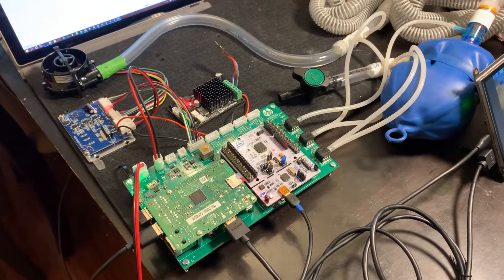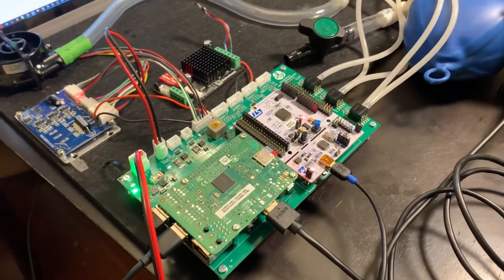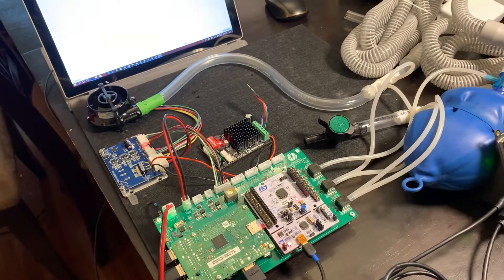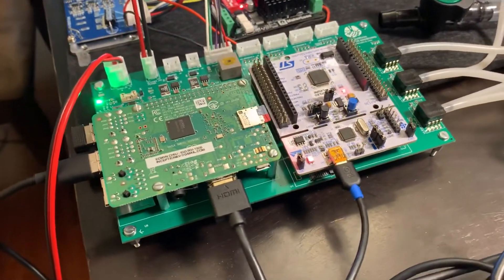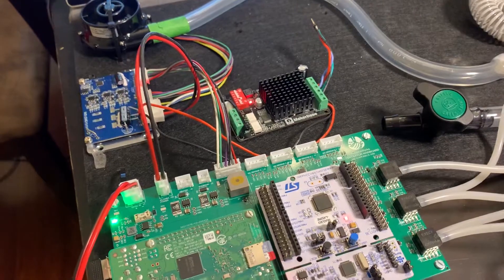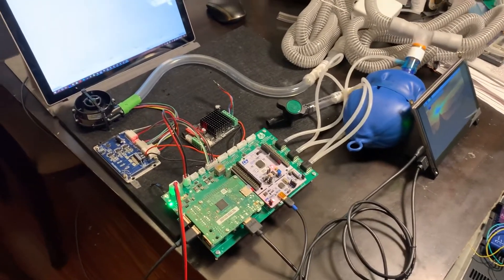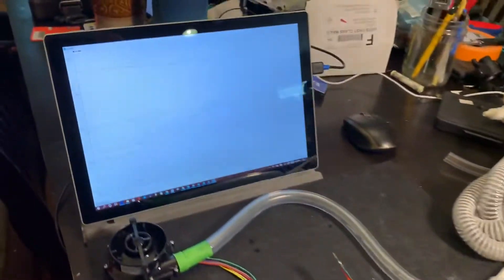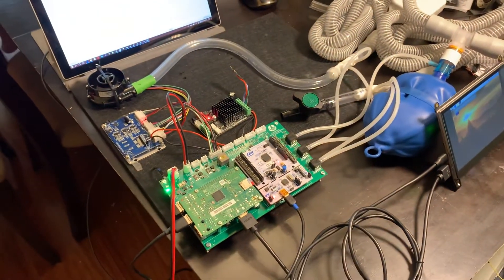2020-05-11 RespiraWorks: Ventilator Mainboard PCB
From Edwin and the build team:

Hello everyone, some good news for you all.

RespiraWorks’ Ventilator Mainboard has arrived and we are assembling the first few units now.  Over the next few days, our developer team around the world will be integrating them into their prototypes.

This board integrates a new, more powerful control processor, brings the Interface computer onto the board, and provides improved sensor filtering and actuator control.

Here we see this basic prototype demonstrating closed loop pressure control using the new processor and Mainboard.